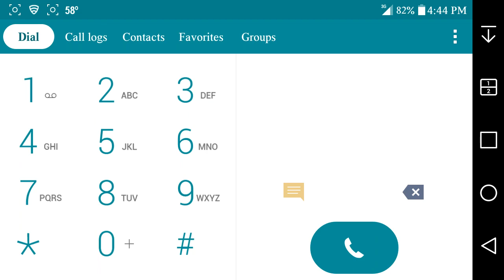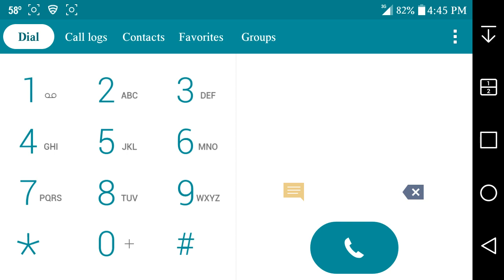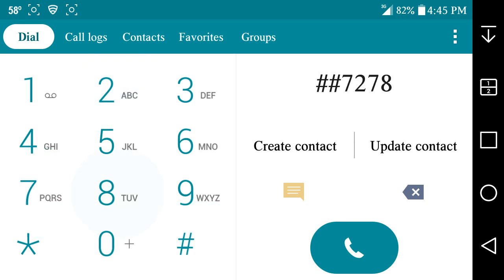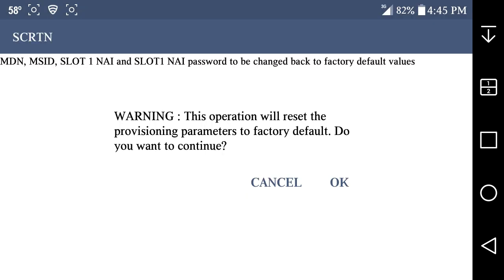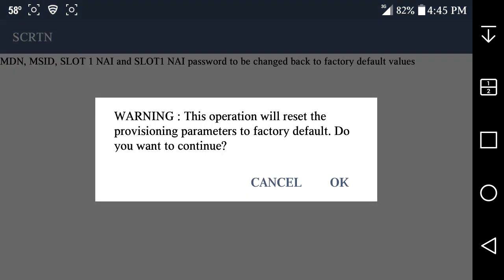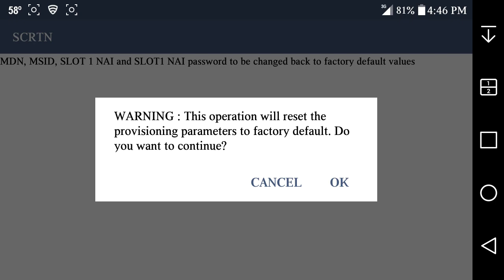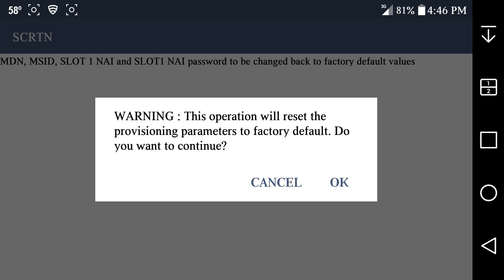Tutorial: How to Fix Your Boost Mobile Network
I show y'all how to fix your network issues on Boost Mobile, It's really simple!

1. Dial: ##72786#
2. Follow the on-screen prompts

I suggest waiting five minutes before using your phone again.

Hope this tutorial helps y'all out.

This should solve any network issues y'all might have.